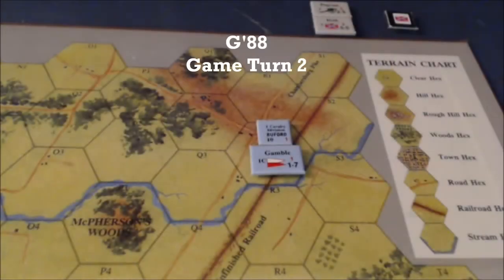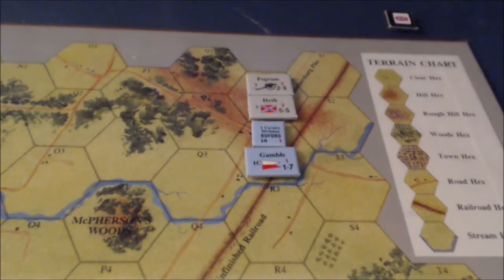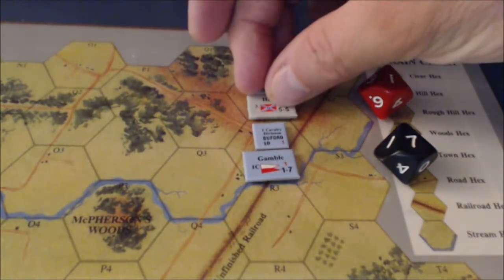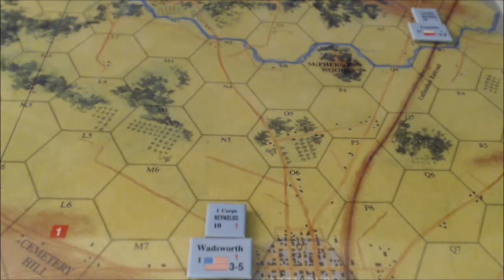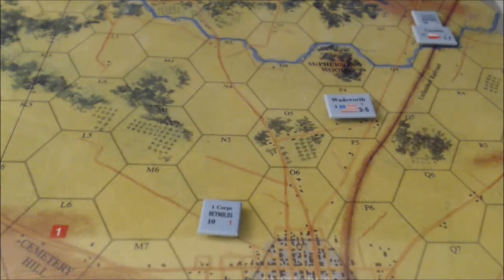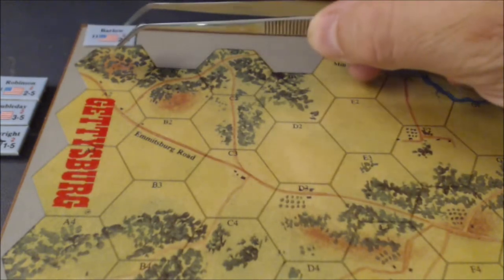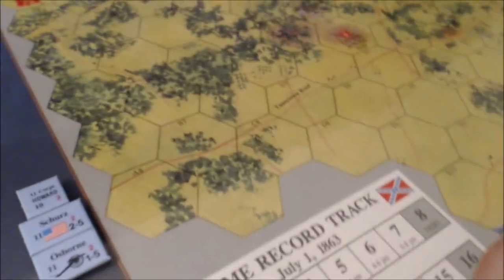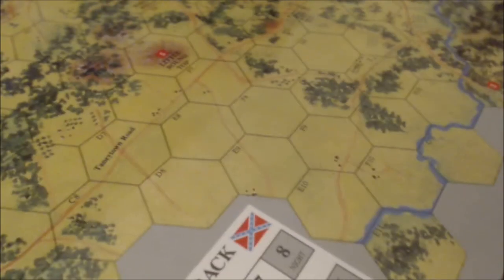Gettysburg 88 Game Turn 2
Turn 2 of my Gettysburg '88 game.